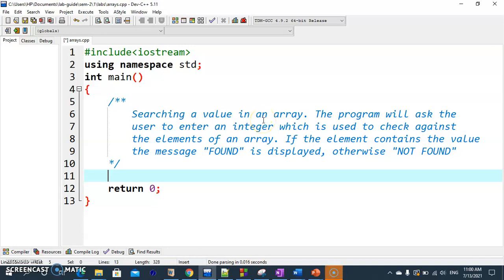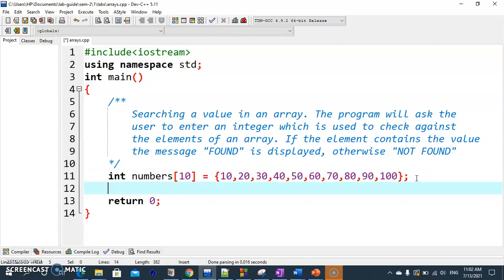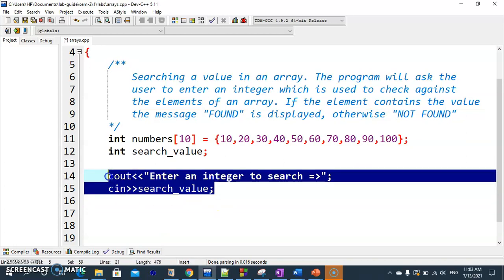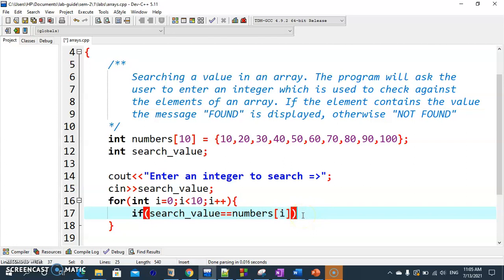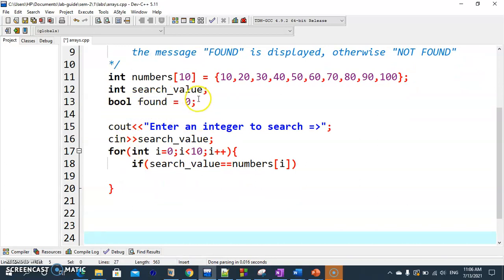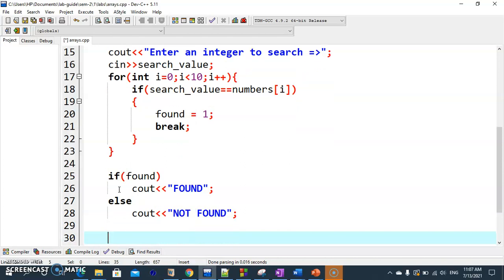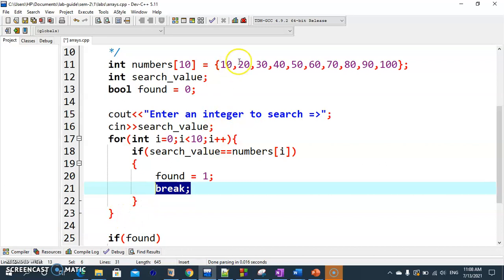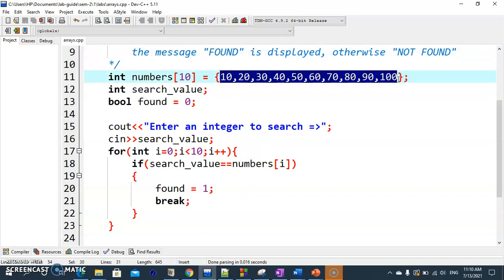Unit 2 Arrays Part 5 - Searching